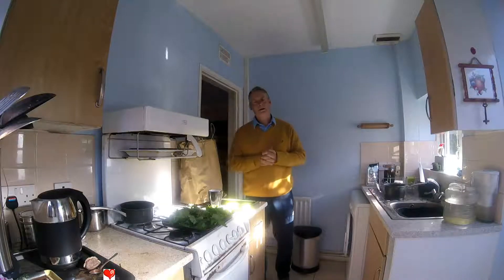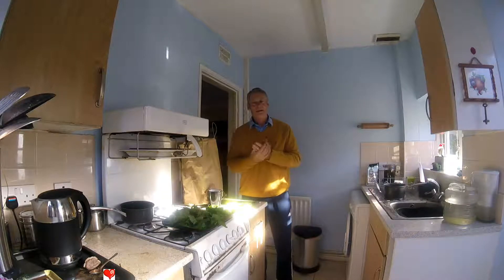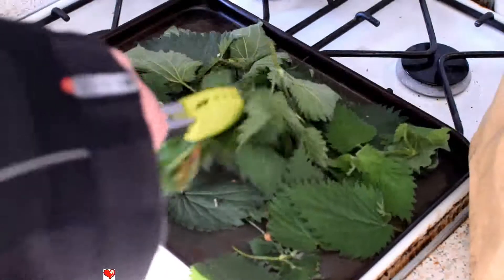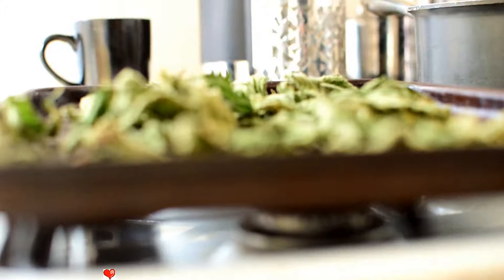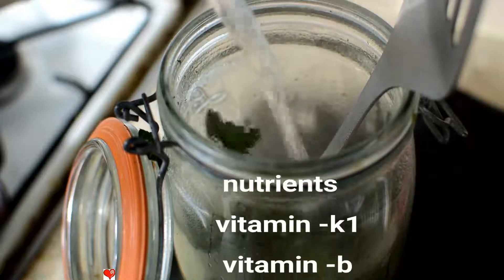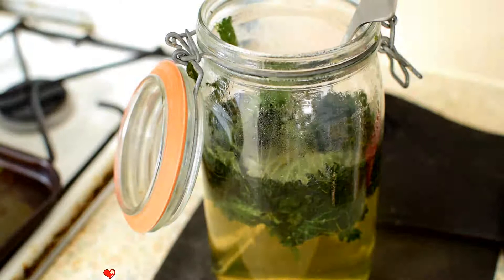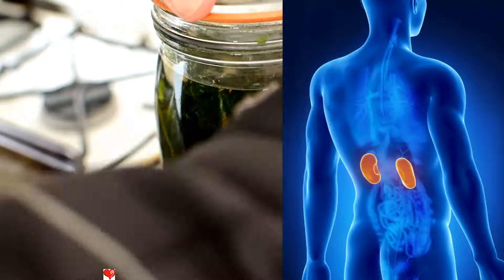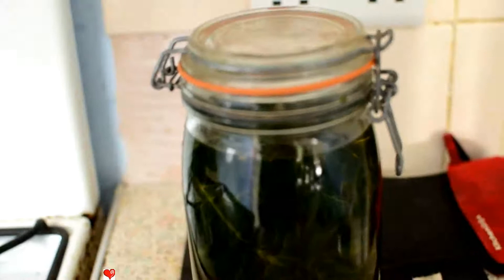Stinging nettle a nutritive herb and energizing tea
The more protective a species is in nature ,the greater the medicine to be had  from it .In this video we discuss the high level of nutrients in stinging nettle urtica dioica and its ability to dissolve urinary tract inflammation and reduce a swollen prostate in middle aged men . Nettles have also been proven to stop symptoms of seasonal allergic rhinitis including  asthma ,hay fever and just about any other so-called autoimmune condition blamed on nature !